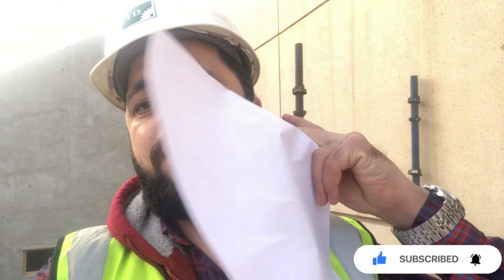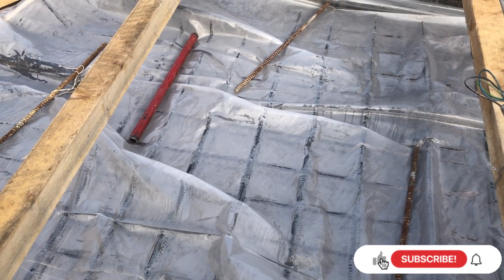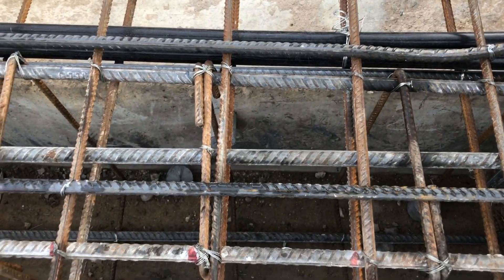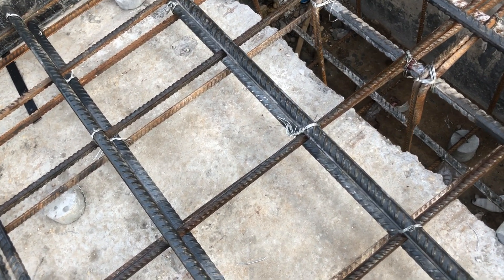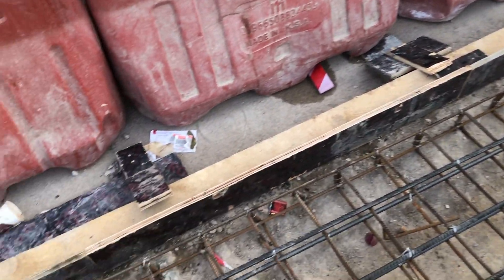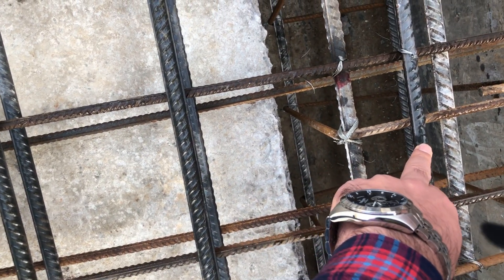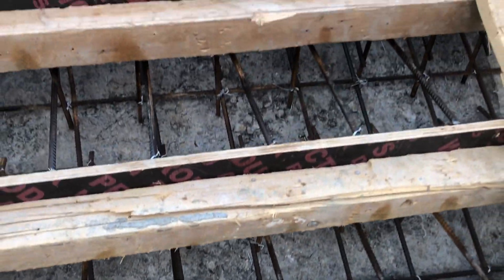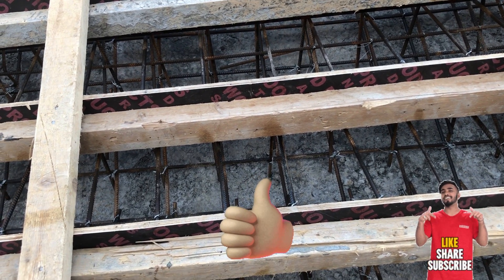How To Check Staircase Steel Reinforcement | How To Inspect Staircase Steel Reinforcement.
How to do quality control inspection for staircase steel reinforcement. ?
How to check the quality of staircase steel reinforcement?
How to install steel reinforcement for staircase?

civil guruji